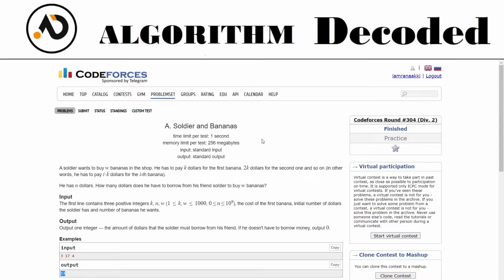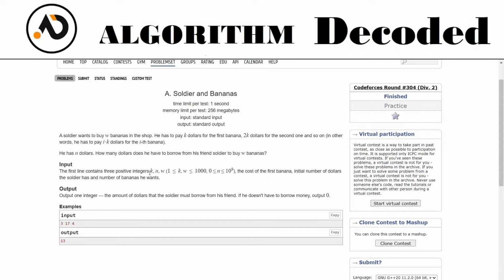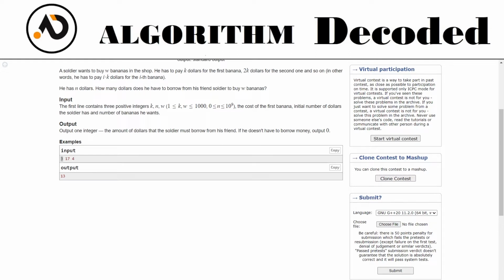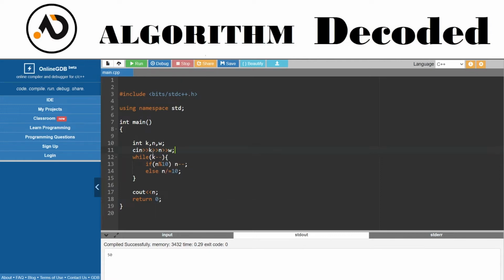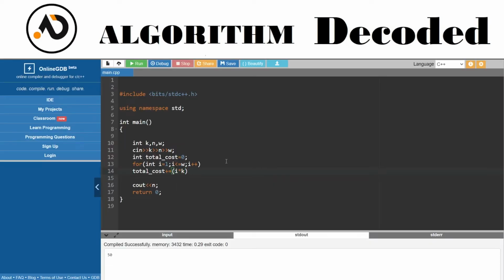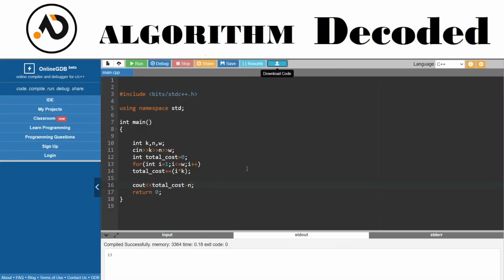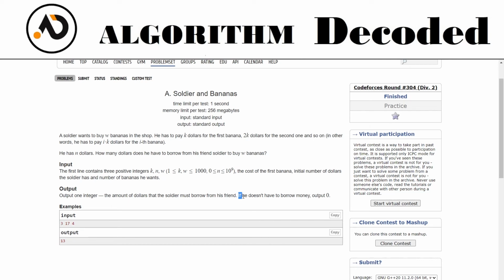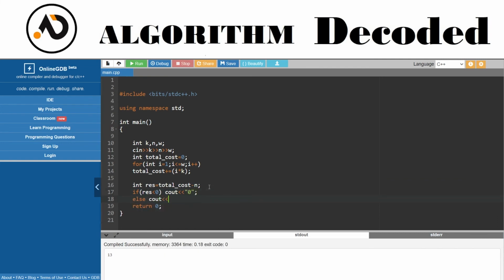Soldier and Bananas | Striver CP Sheet | Codeforces | Competitive Programming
This is me doing Striver CP Sheet consistently. Make sure you check all other videos and build your competitive skills :)